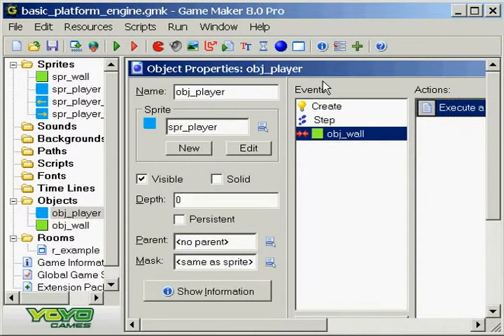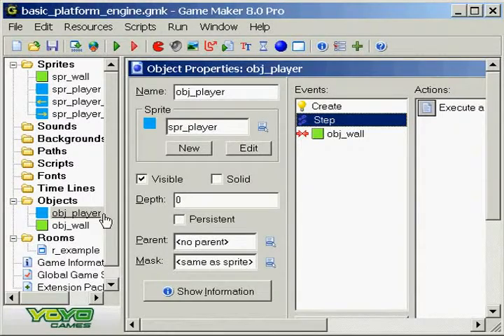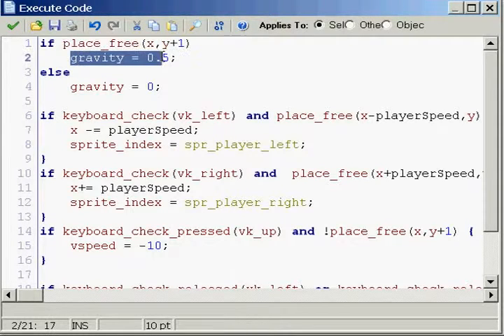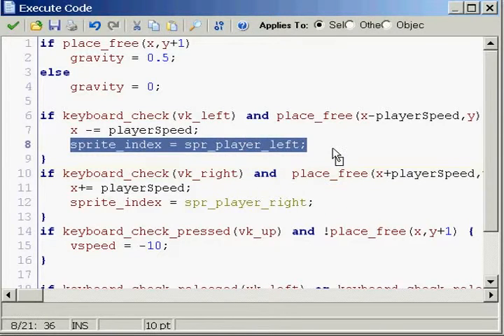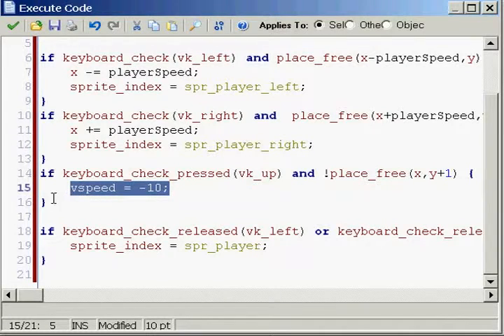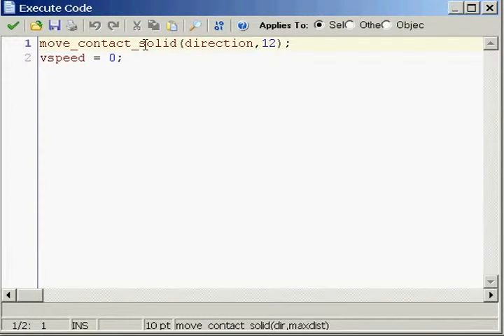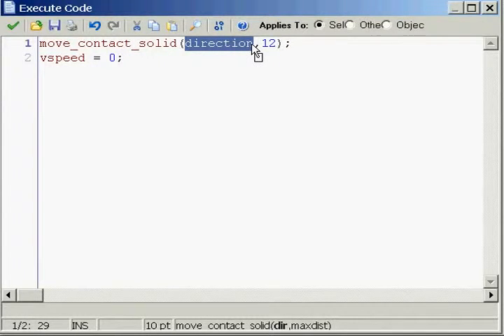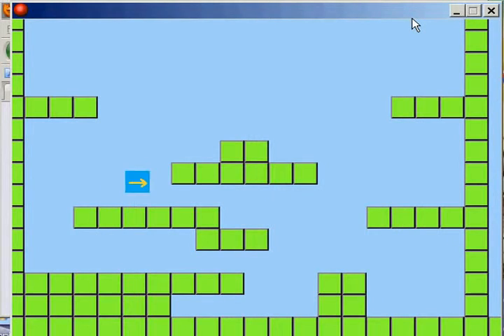Game Maker GML Tutorial 27 Platform Games